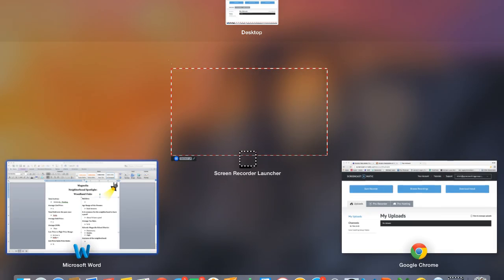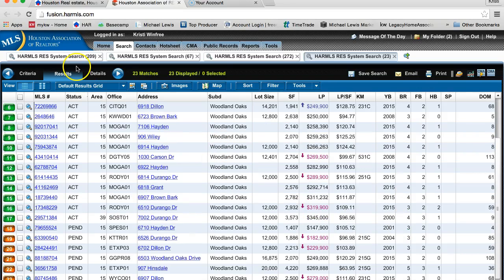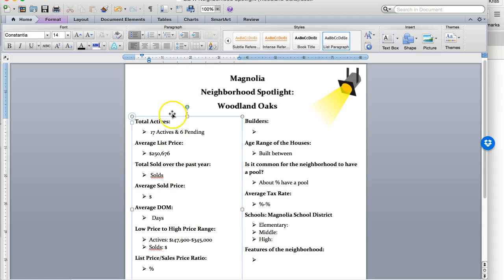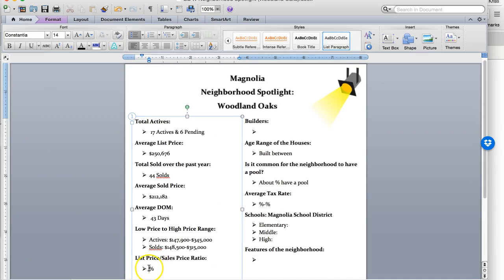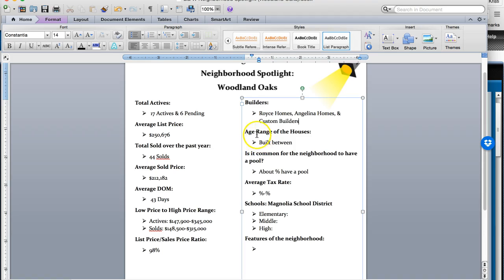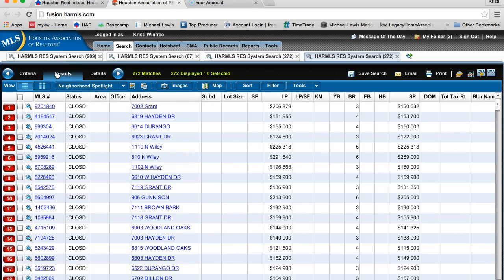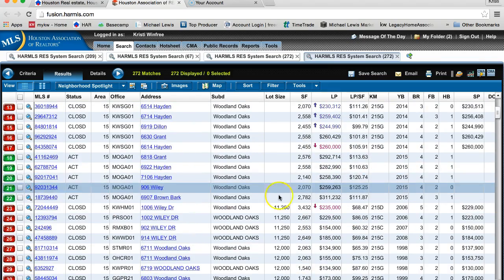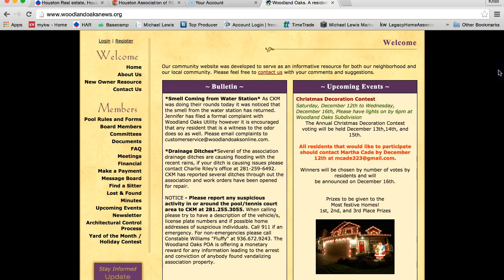Neighborhood Spotlight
Learn how to create a Neighborhood Spotlight as a tool to use for door knocking and getting more clients.